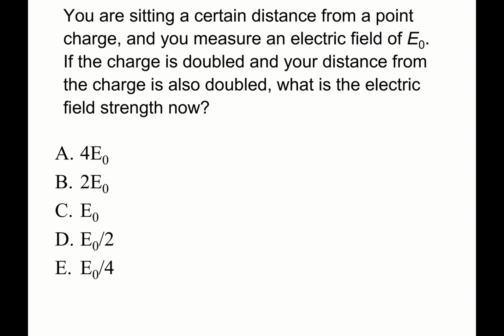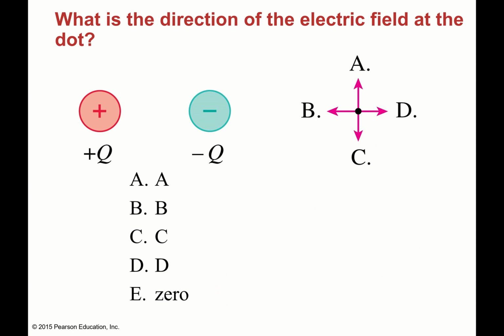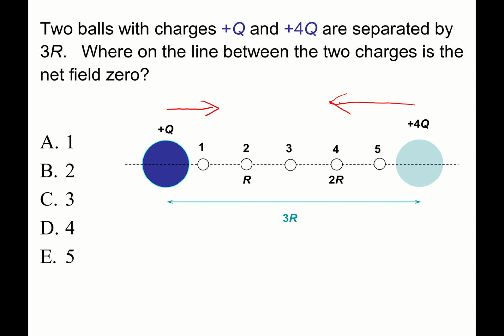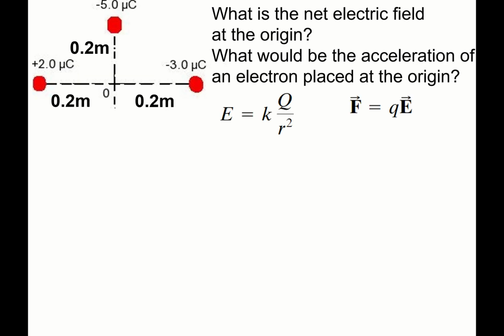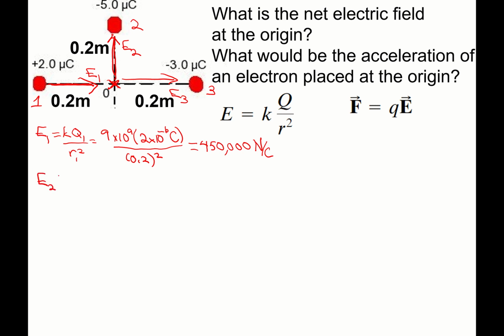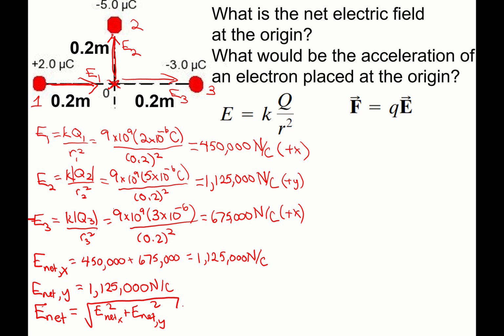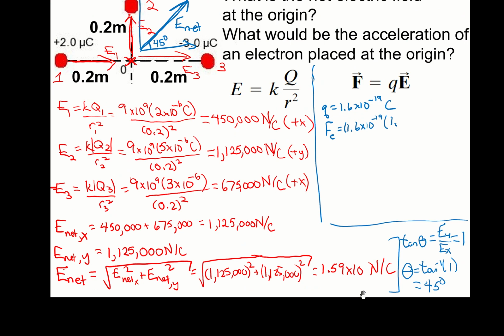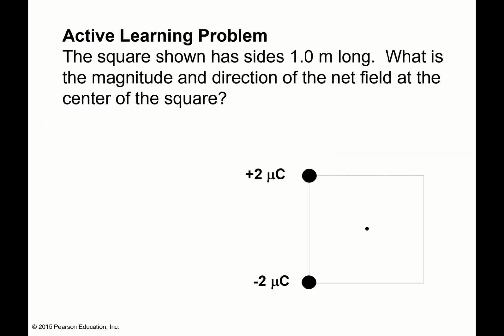Calculating Net Electric Field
Calculating net electric field due to a system of charges